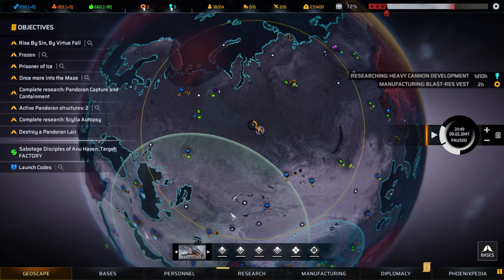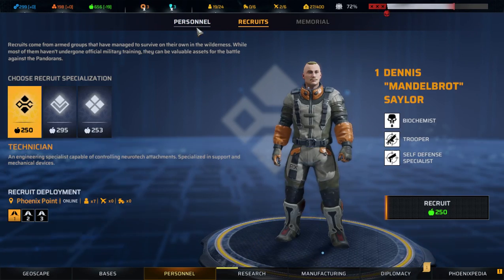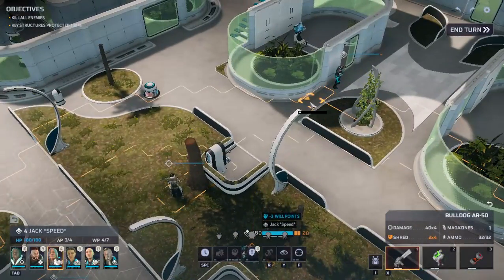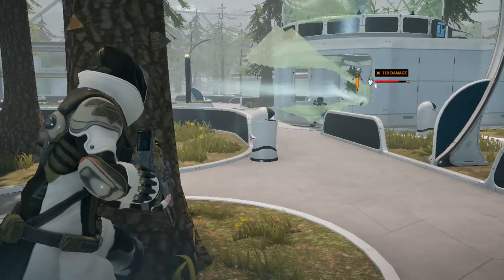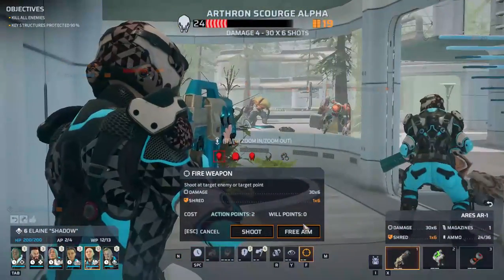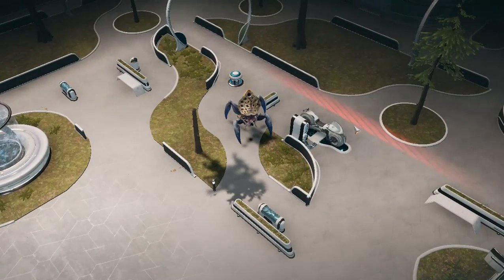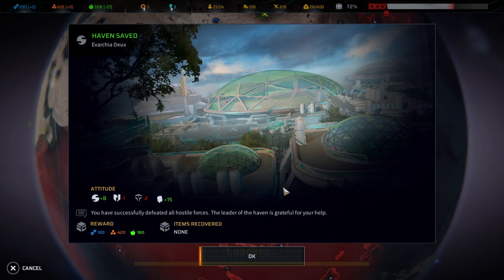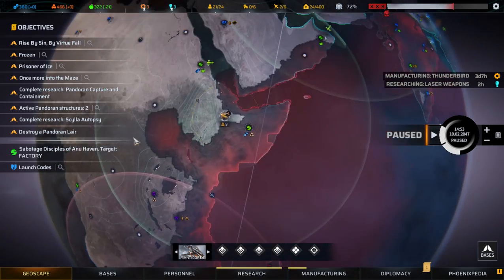I HATE MIND CONTROL... - Phoenix Point - Part 28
Welcome Back Ladies & Gentlemen, Let us continue our fight against the Deadly Pandoravirus as we try to reclaim our home planet for humanity!

After our encounter with a Pandaron Nest we contemplate the prospect of the other nests and lairs "evolving"
*ALARM BELLS*

We have received contact of a Pandaron attack upon a Synedrion haven! let us go and clean out the scum and restore order. Move out Soldiers.